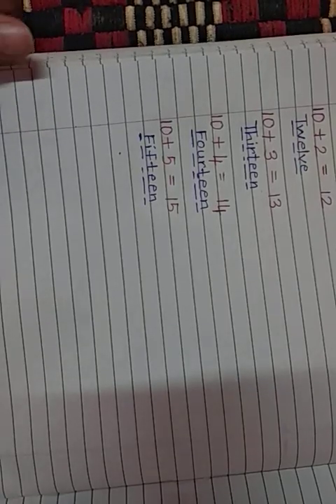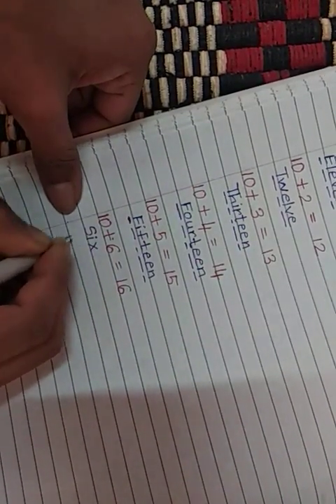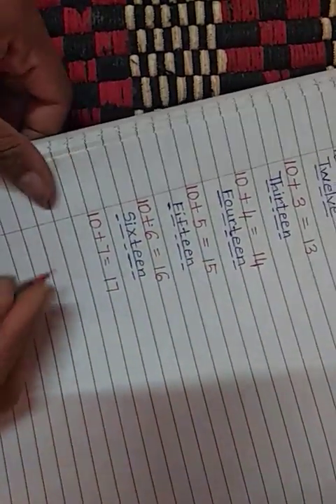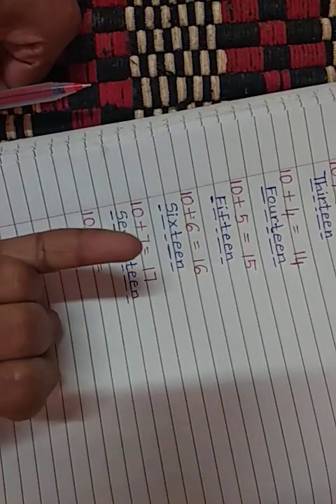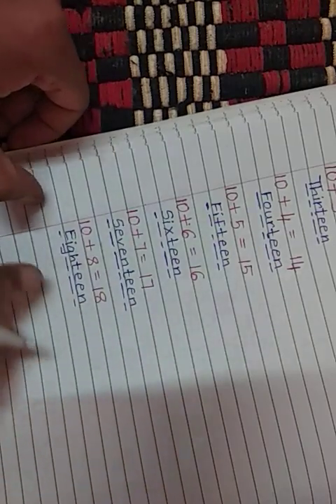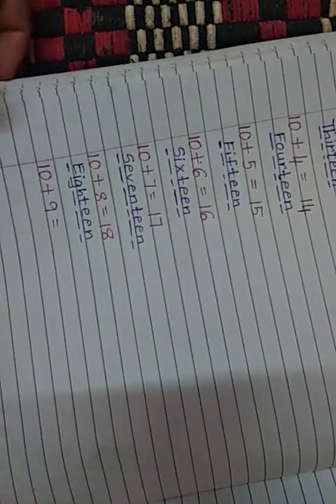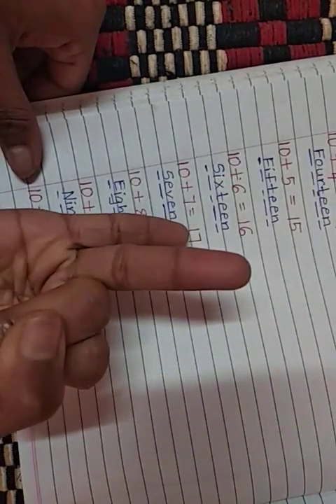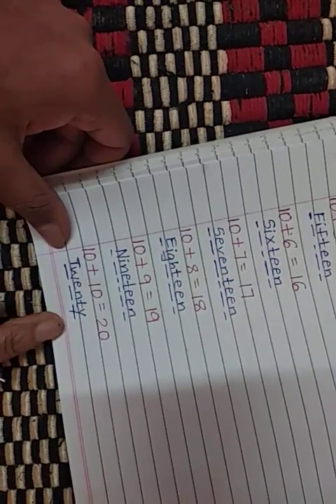MATHS || TEN TO FIFTY || PART 2 : SIXTEEN TO TWENTY || USEFUL FOR KG KIDS & GRADE I || PLZ SUBSCRIBE